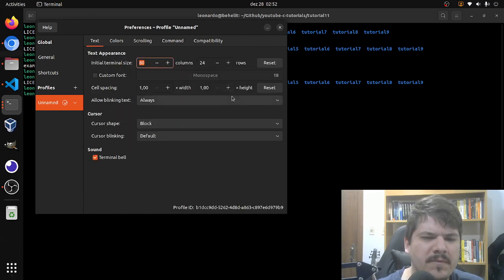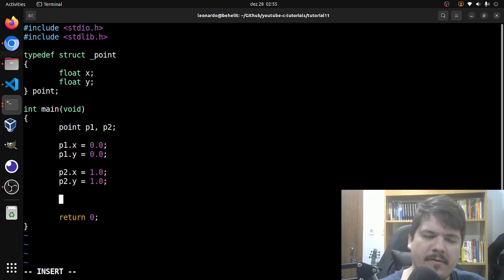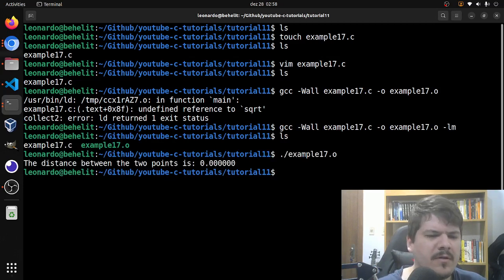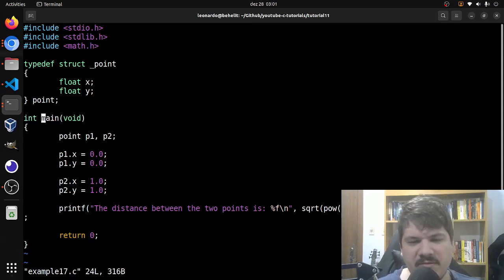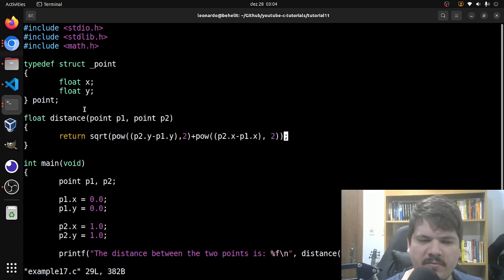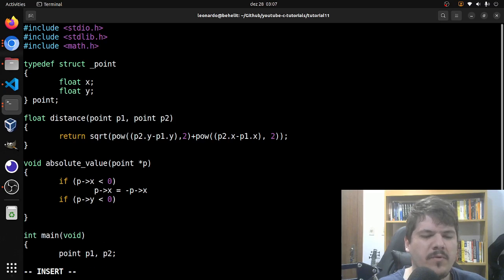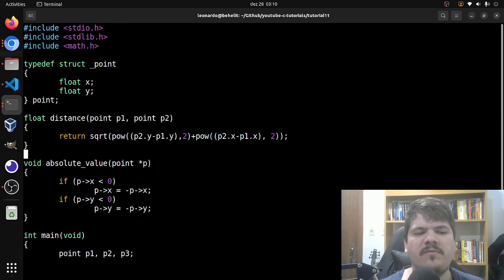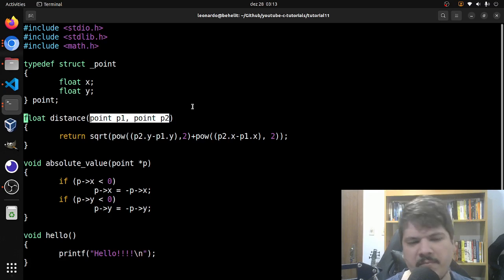C programming tutorial - Part 11: functions